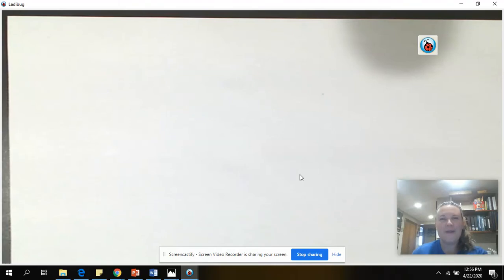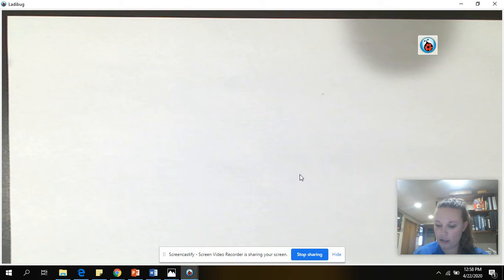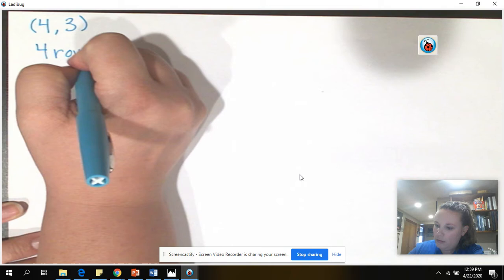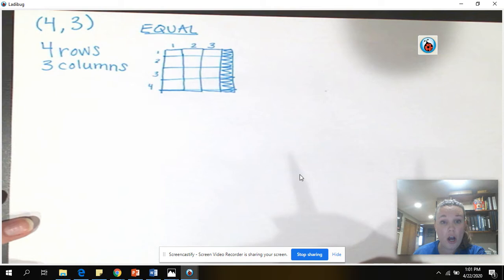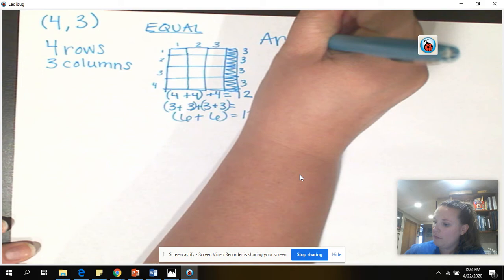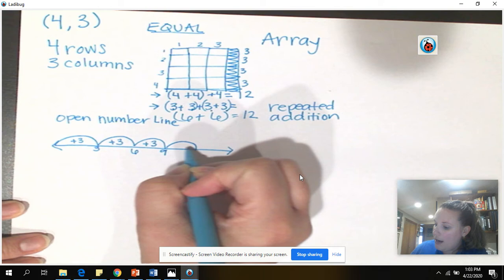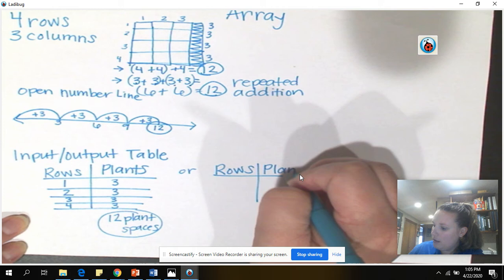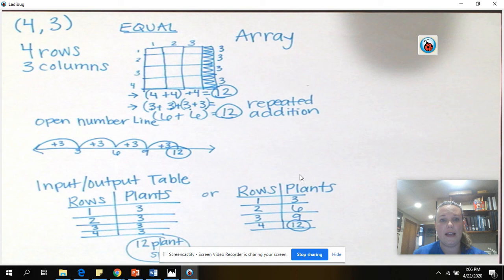Problem Solving: CGI Equal Rows & Columns